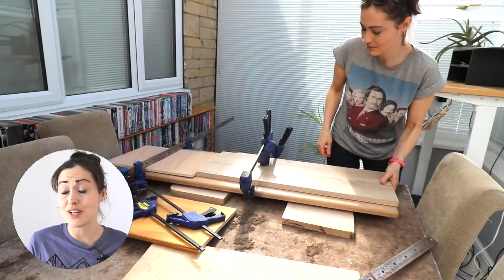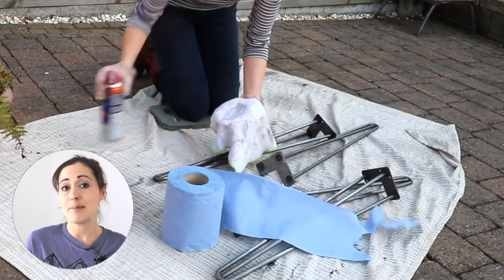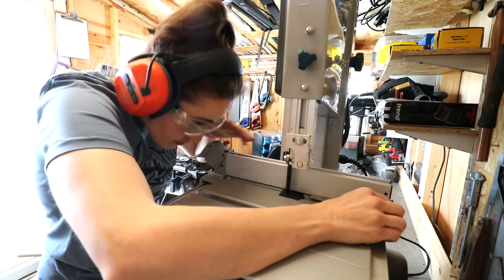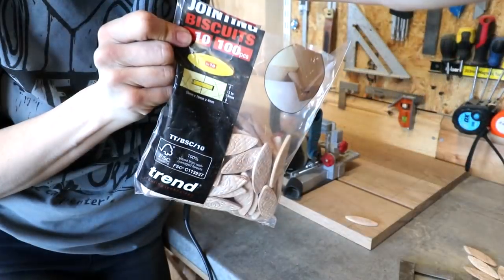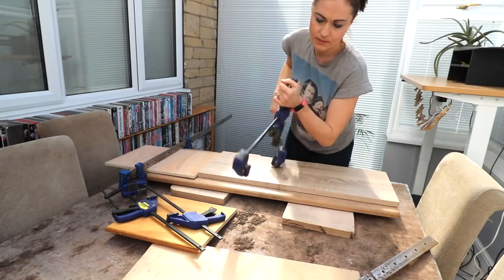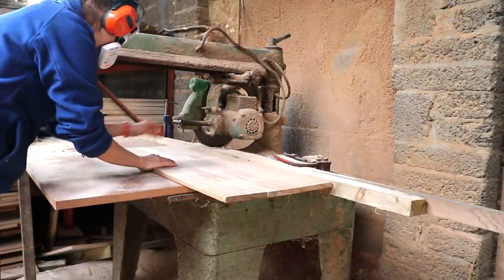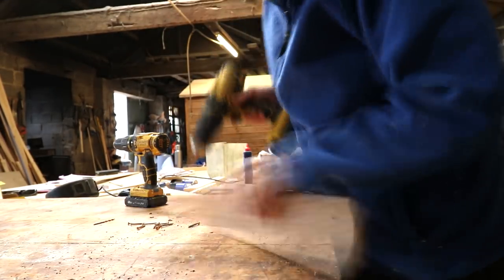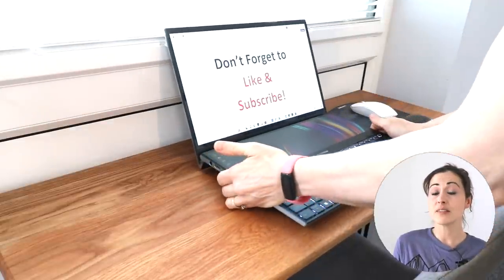My DISASTROUS DIY Console Table/Desk with Hairpin Legs | The Carpenter's Daughter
Here's how I made a DIY Console table cum desk with hairpin legs.

I faced many problems from ripping the oak planks to gluing and clamping, with tips along the way and how to avoid AND correct my mistakes!

I needed to use their flexi straw to remove rust & degreaser before spray painting black.

Also, if you like my favourite Measure Twice Fail Less often T-shirt, you can grab one here:

Hair pin legs [Amazon]
Evostick exterior wood glue [Amazon]
Erbauer biscuit jointer [Amazon]
Trend biscuits (Usually I used size 20 [Amazon]
Erbauer palm router [Amazon]
Teak oil [Amazon]
Irwin clamps [Amazon]
Angle grinder [Amazon]
Abracs poly discs [Amazon] [Gifted] *Toolstation is cheaper!
Wire wool [Amazon]
Scour pad [Amazon]
Ear defenders [Amazon]
Plastikote black primer [Amazon]
Hycote black gloss [Amazon]
Ferrex Aldi bandsaw - sold out!
Makita belt sander [Amazon]
Evolution mitre saw [Amazon]
Dust mask [Amazon]
Goggles [Amazon]
Silverline Sash clamps [Amazon]
Automatic centre punch* [Amazon]

FOOD:
My Food Channel: